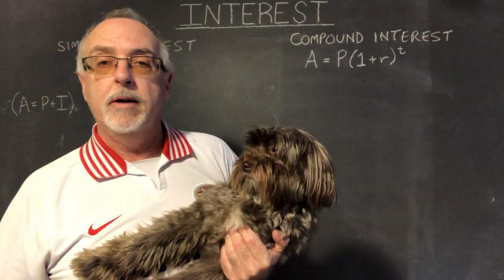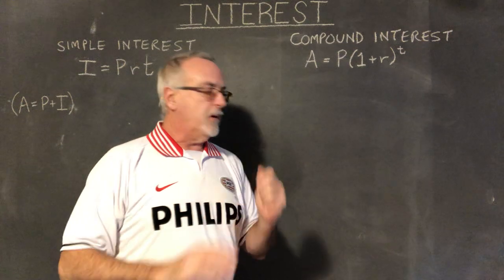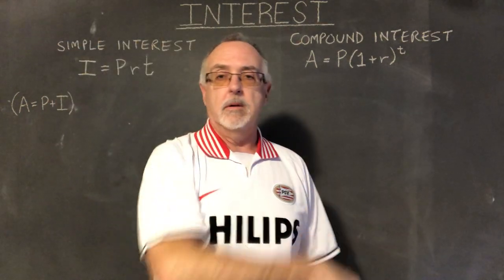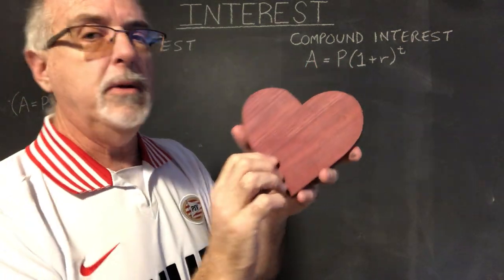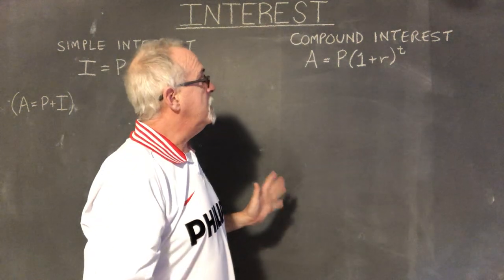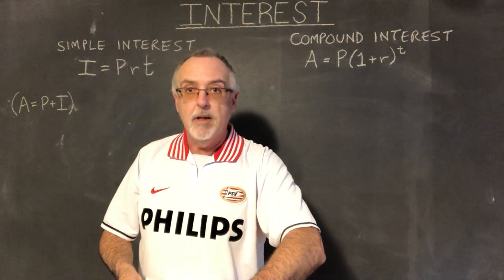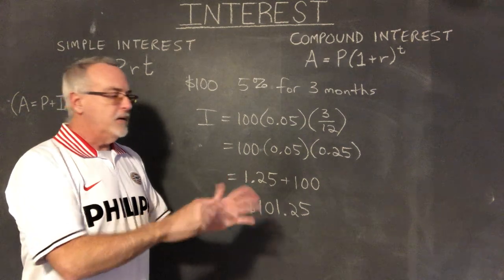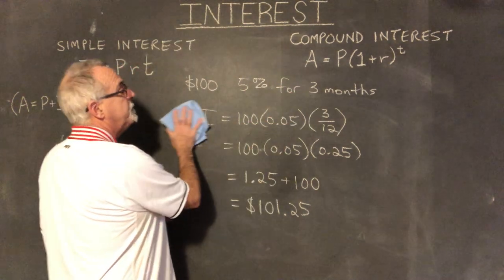Simple Interest and Compound Interest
...and a piggy bank too.